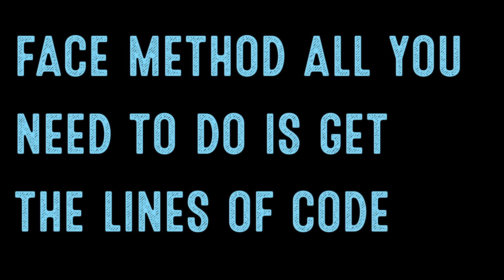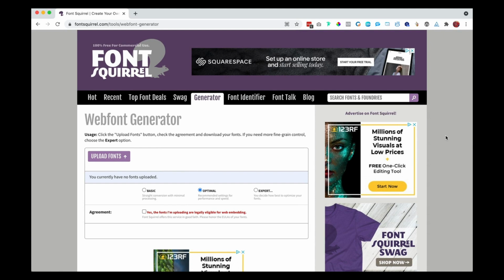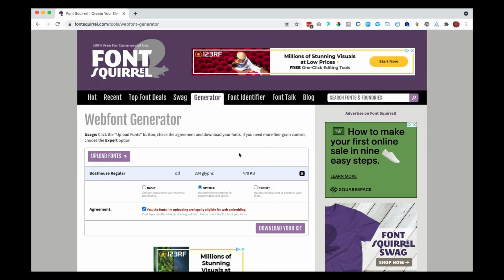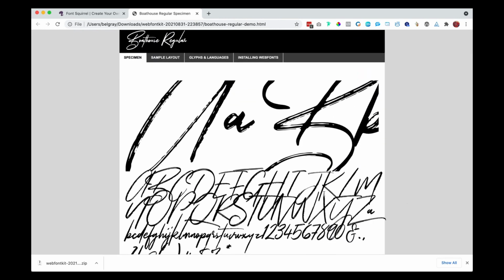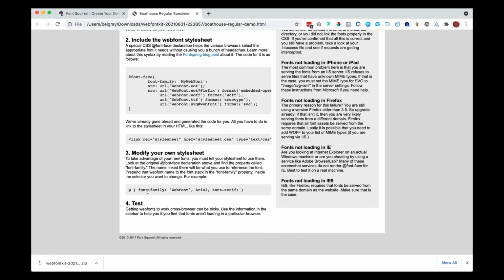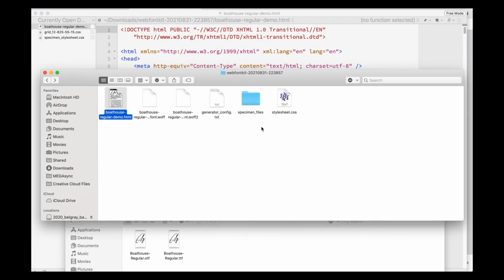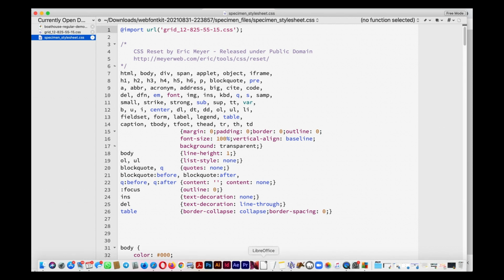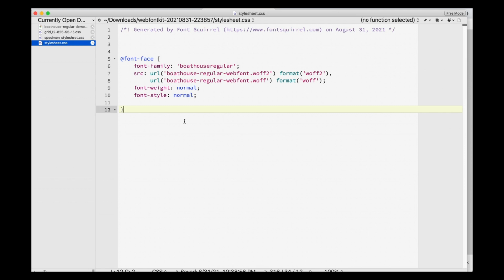Coding for Beginners: CSS Basics #65— Service-Based Font Face, Part 2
Previously we discussed how for a service-based font face method all you need to do is get the lines of code that you need to embed from the service's website and add it to your code. And then you should find out the language you need to use to activate that code. So we saw how with Google fonts, all you do is go to their website, choose the font, select the weights and styles you want, and then copy the code provided and place it in the head section. This code is a link that allows your webpage to connect to Google's servers to pull in the font files that are needed for your chosen font. And then you need to look at the "CSS rules to specify families." This tells you how you need to write out the font name in your CSS in order to pull that font into your styles. You need to use the language that Google understands. And it is always a good idea to still include a font stack just in case there is an issue with the server.

While we went over what to do with Google, the process will be very similar with other services. We will still need to get an embed code or link to that service's servers. And then we need to understand what code we need to add to our CSS that that service will understand.

In comparison, we mentioned that traditional @font-face means we need to provide the different type file formats. So there needs to be a mechanism for us to produce those different type of file formats if they are not provided by the type foundry from which we obtained the font. If you are purchasing a font and properly licensing it, typically the foundry will provide all the font files you need. However, if you are obtaining a free font online, you may only be provided some of the file formats and need to convert the file into the other formats. If you have obtained a font without properly licensing it for use on the web, then you should not use this method to produce the files. In fact, the service will ask whether you have a proper license and in some cases, it will not even work if it finds you do not have a proper license. You should never use a font on the web without proper licensing.

Font Squirrel has an @font-face generator where you can upload a font file and it will then convert the file into the web file formats that you need. Once the conversion is completed, you will receive a folder of files as well as a stylesheet that indicates how the font can be loaded into your webpage.

So you can see why service-based font face has become more popular. It is much simpler to bring custom typography into your websites. And if you are unhappy with the quality of choices provided by Google, a paid service such as Adobe Typekit or by other foundries may work better for you. With a service, you don't need to worry about proper formats and licensing (since this is included as either free or through your subscription).